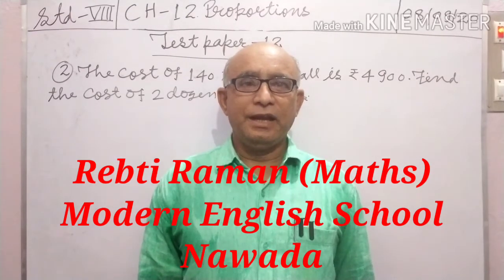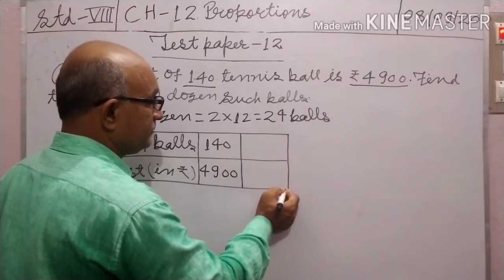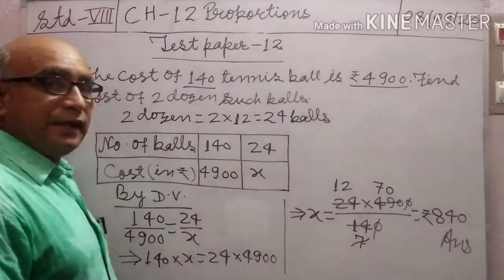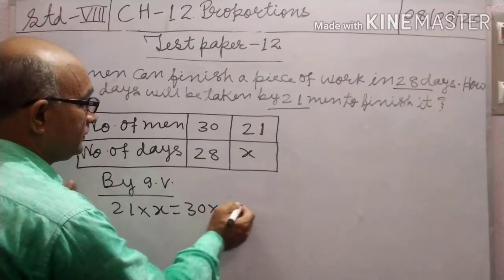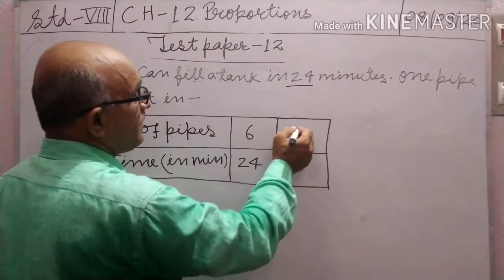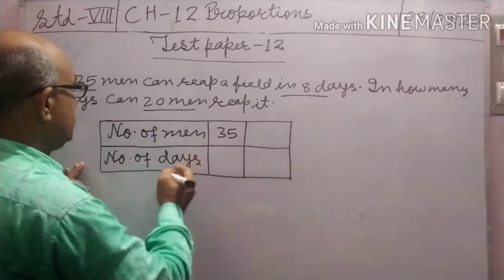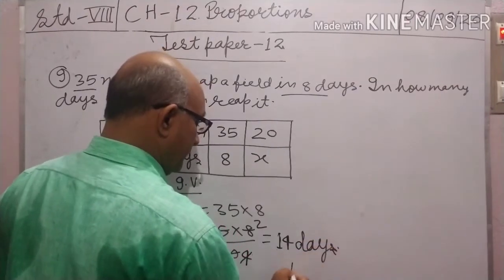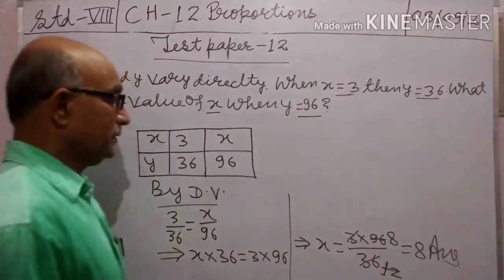Class-8th(Maths)CH-12.Proportions Solve Test Paper-12(R S Aggarwal)P-7 By Rebti Raman